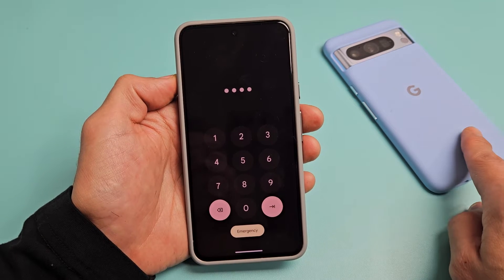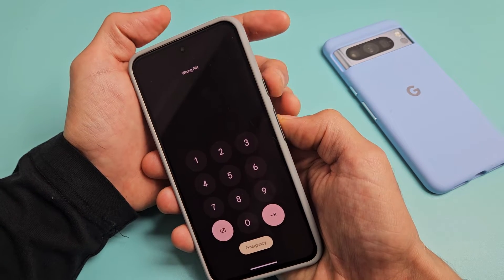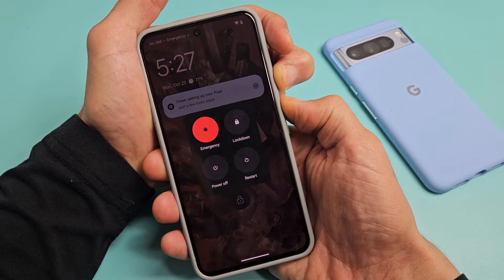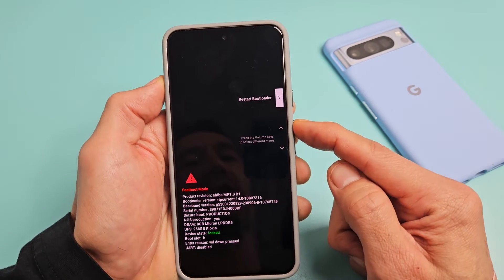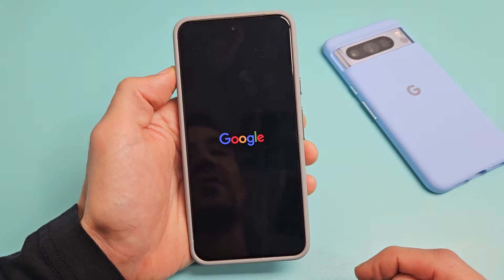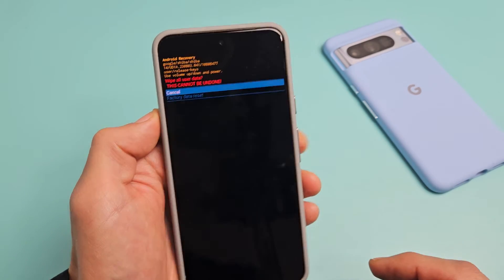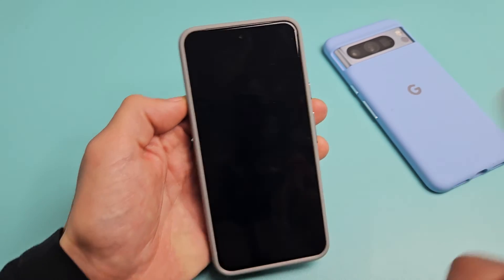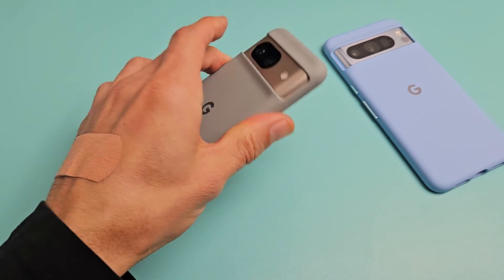Google Pixel 8, 8 Pro, 7, 7 Pro: Forgot Password or PIN?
If your Password or Pin  code does not work or you forgot it on your Google Pixel 8 & 8 Pro (same for Pixel 7 & 7 Pro) smartphones then you can try a factory reset. Don't forget with a factory reset you will lose all your personal docs, photos, videos, etc.  I hope this helps.

Google Pixel 8 Pro - Unlocked Android Smartphone